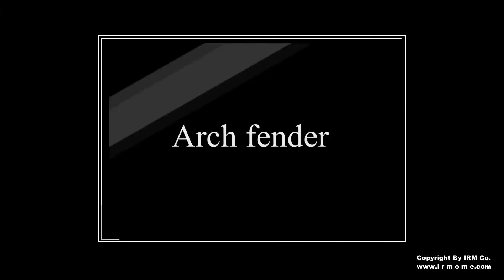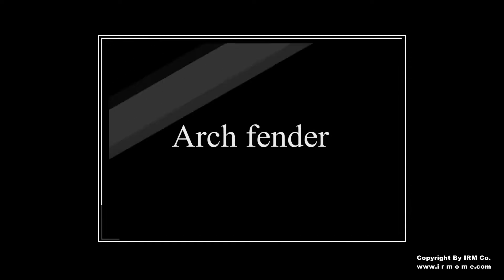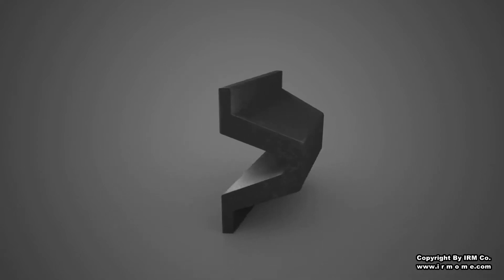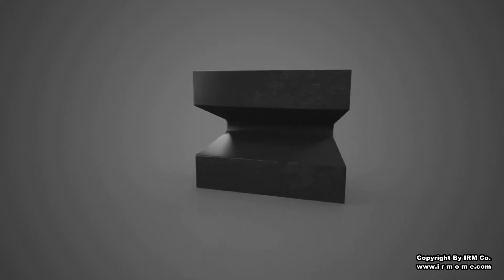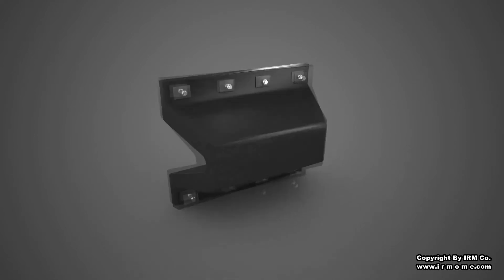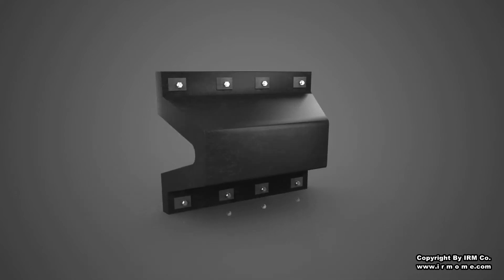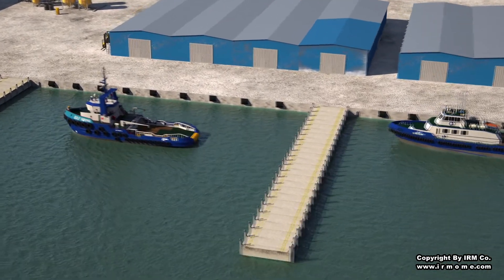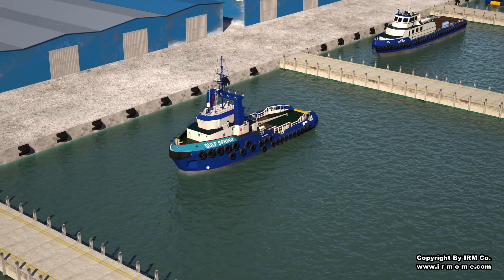IRM Arch fendering systems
IRM Arch Fenders were introduced to improve the performance of cylindrical fenders. They have an improved energy/reaction force ratio and are recommended for all types of applications. The “V” shape of these fenders helps to disperse stress evenly.

These fenders are manufactured by compression moulding in a single piece with steel insert plates encapsulated in the legs to provide a firm fitment with the jetty.

These fenders are robust and have a good shear resistance. The unique rubber compound developed for these Fenders has excellent U.V. resistance, resistance to ozone aging, resistance to seawater, and extreme climate conditions from a very low ambient temperature to very high temperatures. They can easily be installed vertically, horizontally, or inclined, thereby covering and protecting the jetty more efficiently. Arch fenders can be manufactured in various sizes depending on the requirement. Arch fenders can be fitted with a UHMW pad or with a frontal frame to reduce friction and hull pressure.

IRM offers various models of Arch fenders with different Performances to fulfill the requirement of various clients.